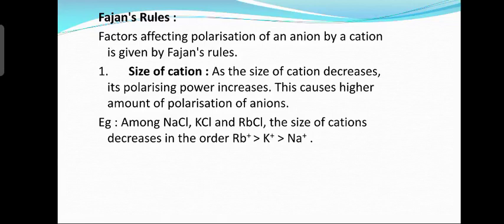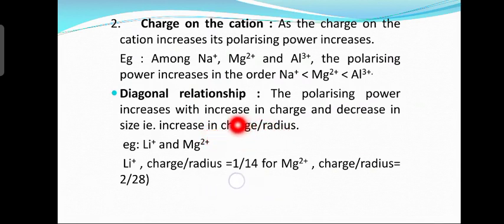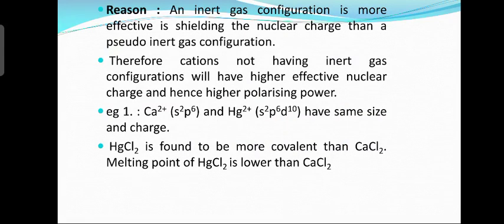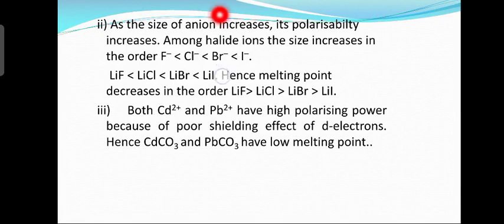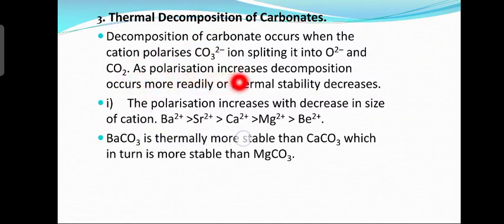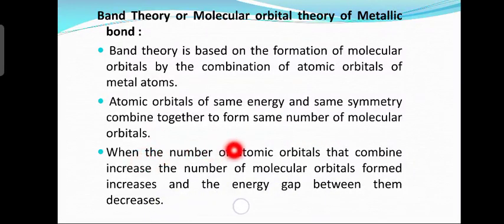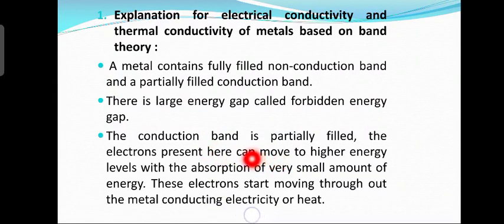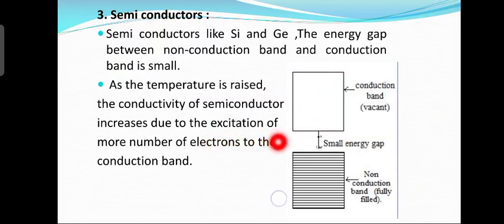I B.Sc : Chemical Bonding Part 7 lecture by Ms. Zeena Coelho